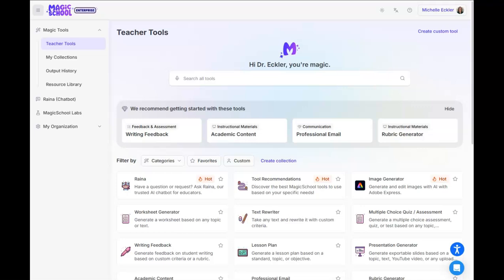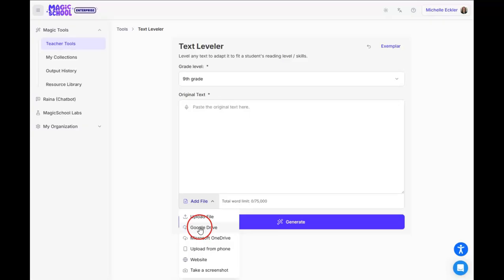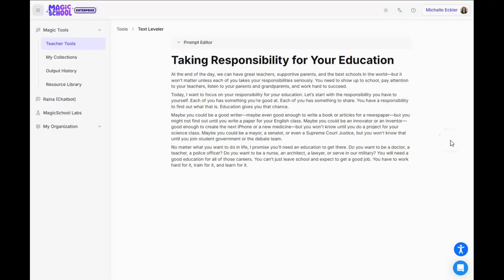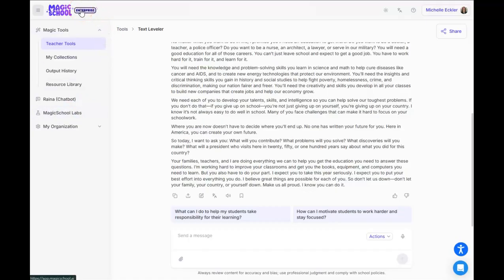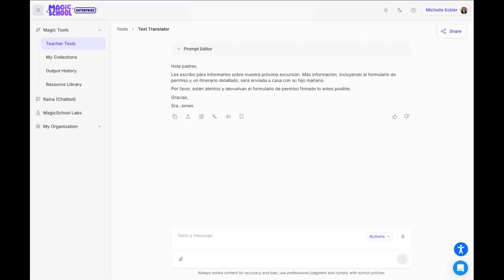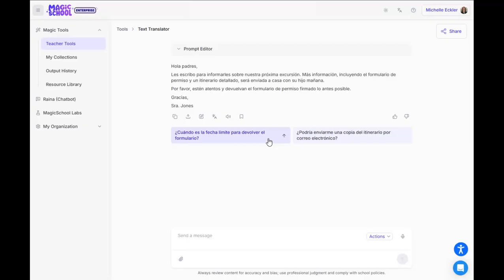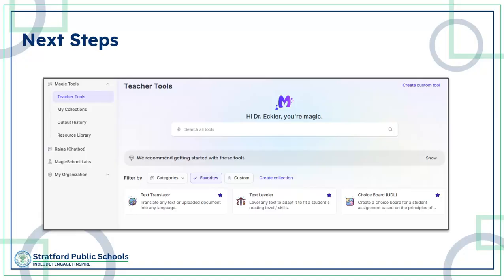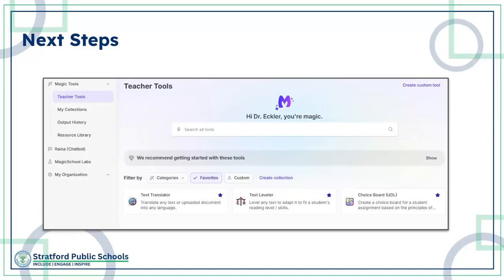Supporting ALL Learners with AI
In this video we review two important tools for supporting all learners in MagicSchool AI - the Text Leveler and Text Translator.